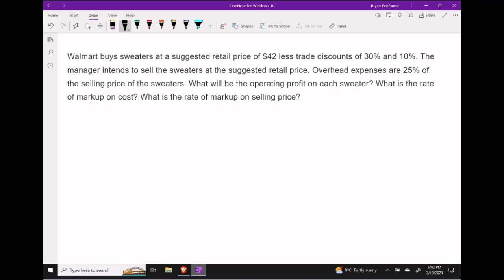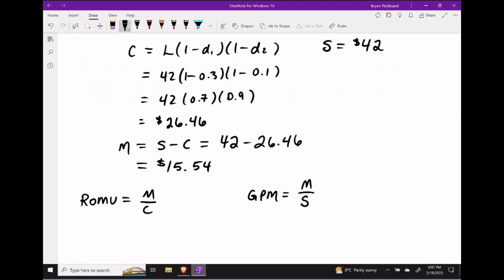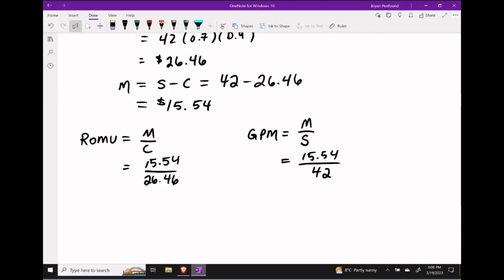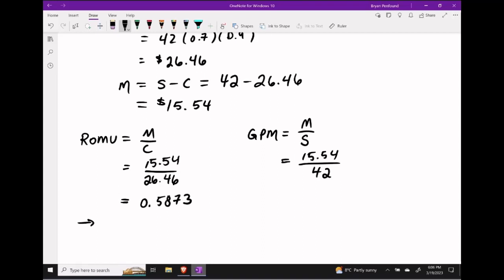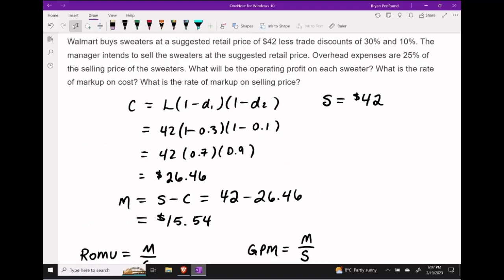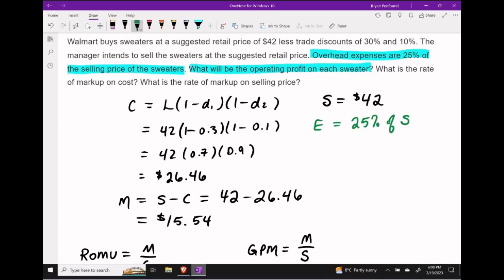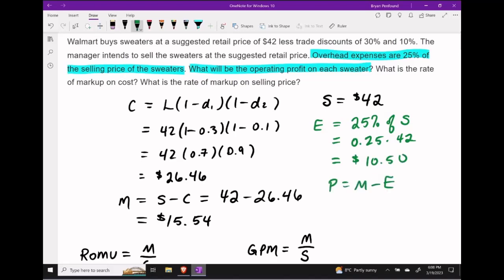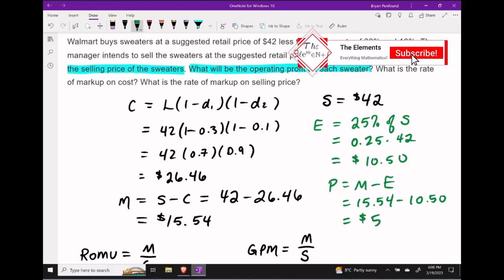Business Economics: Merchandizing Q7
Learn how to solve a word problem involving the rate of markup and the gross profit margin. Learn how to solve a word problem involving profit margins per unit.

===LINKS===
FREE Business & Financial Mathematics Text: